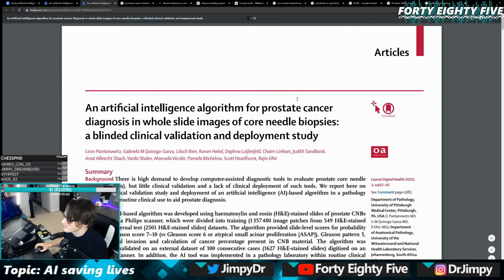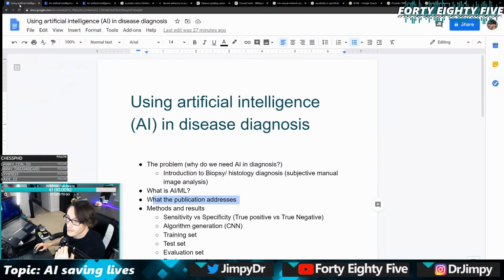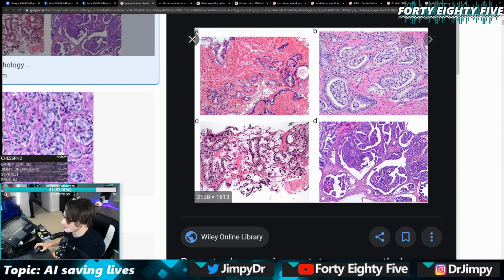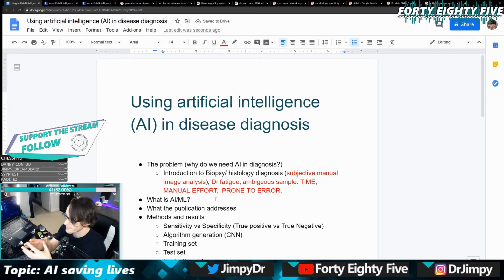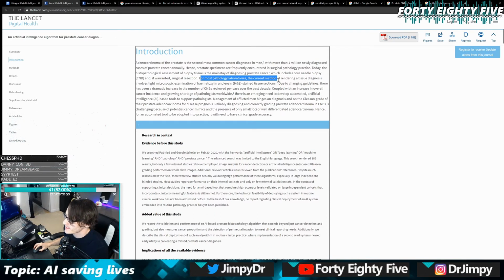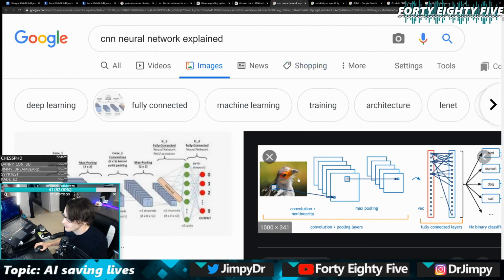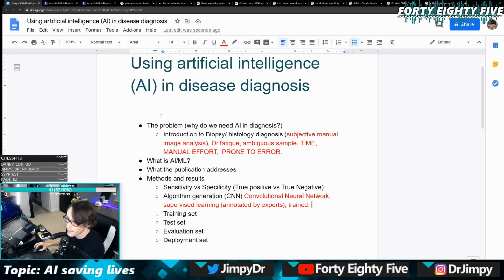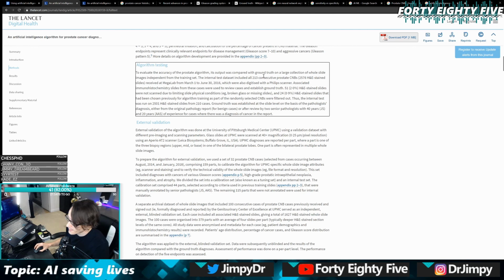Artificial intelligence saves lives w/ Dr. Jimpy Part 1 || FortyEightyFive TWITCHCAST 9.1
When artificial intelligence meets biology great things happen.

Join Biologist Dr. Jimpy review a new scientific publication that implements an AI/ML strategy for prostate cancer histological image analysis and diagnosis.